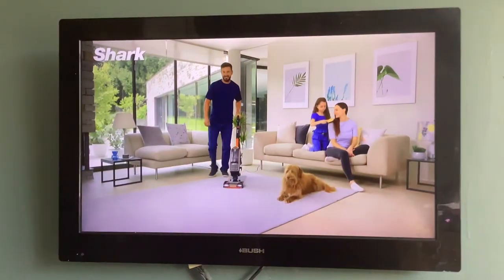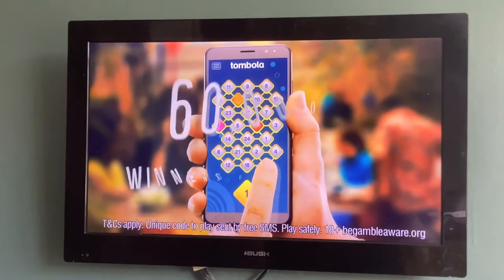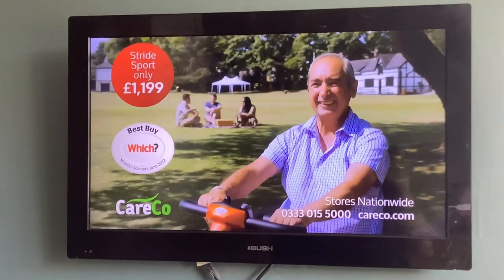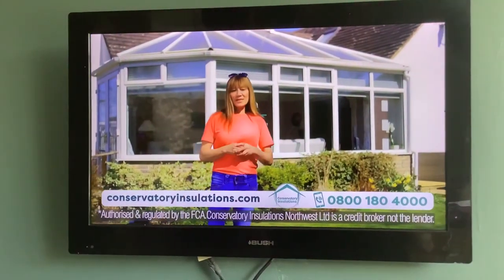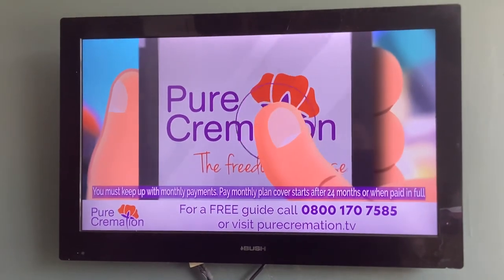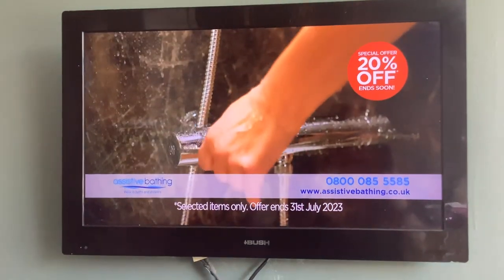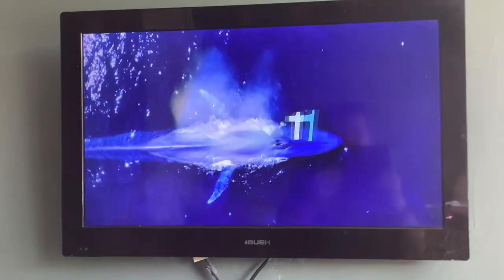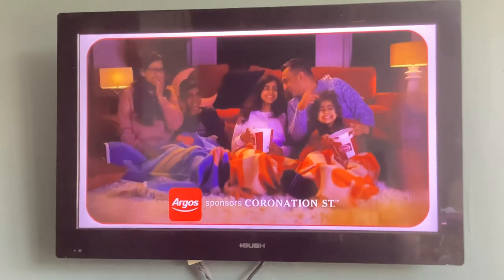ITV 3 Adverts | Fri 14|7|2023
End of Classic Emmerdale (Originally Aired 1.2.2004)
ITV 1 Loose Women
ITV 3 Break Bumper
Shark
Tombola
Care Co
Bazuka
Conservatory Insulations
Pure Cremations
Assitive Bathing
Ancestry
ITV 1 A Year on Planet Earth
ITV 3 Cafe Ident
Start of Classic Corrie (Originally Aired 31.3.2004-Part 1)